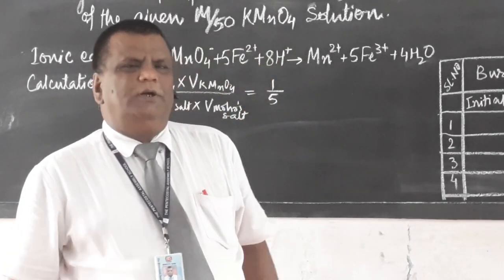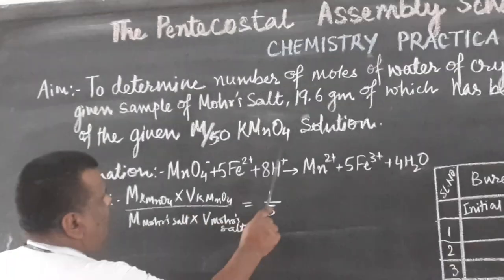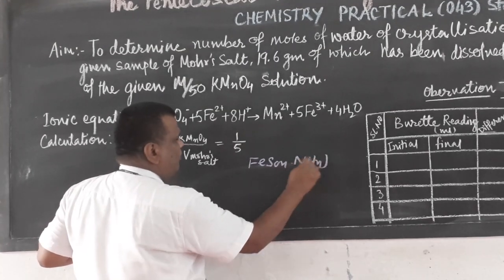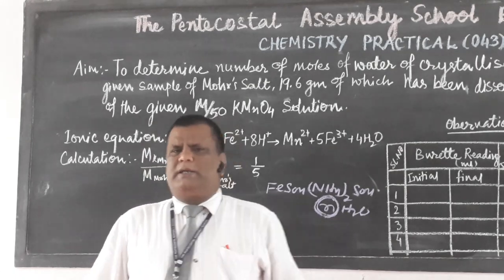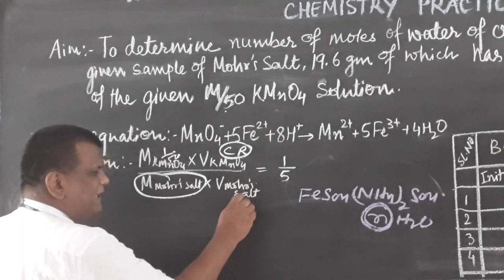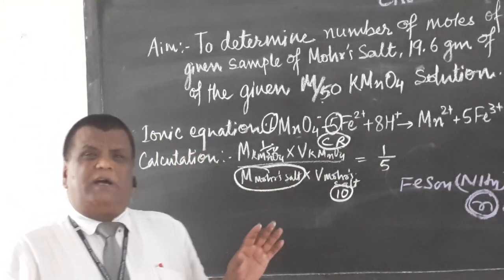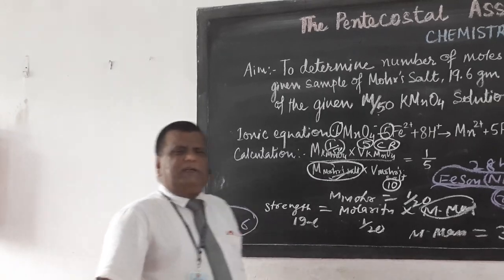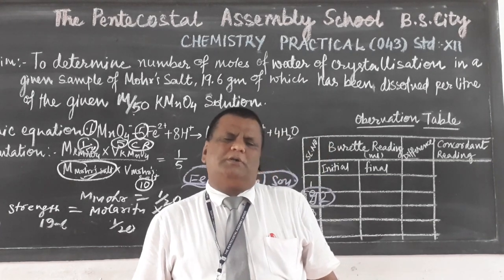Practical No.3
Hi everyone ,these is the third practical for class 12 board exam made by me, PGT A.M.Thakur..
Hope that you will like these video.
Thank u everyone